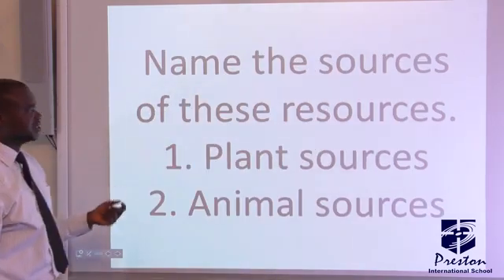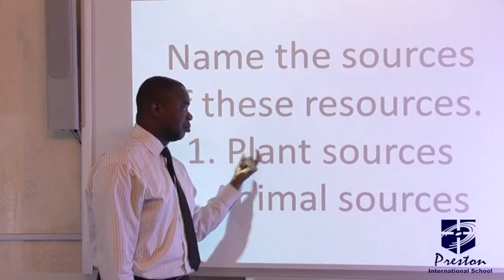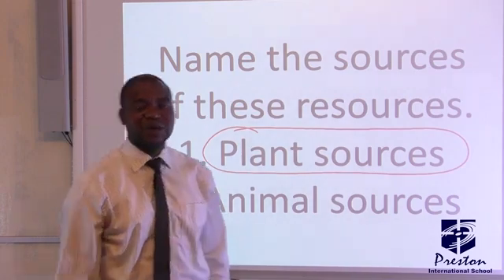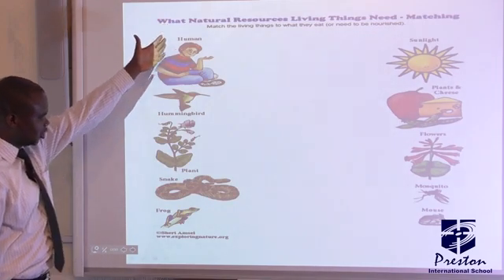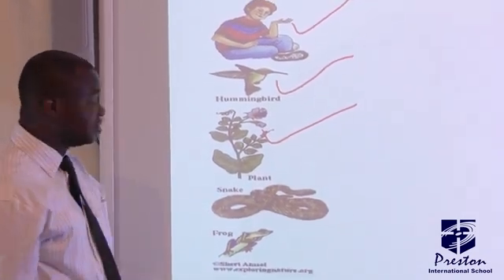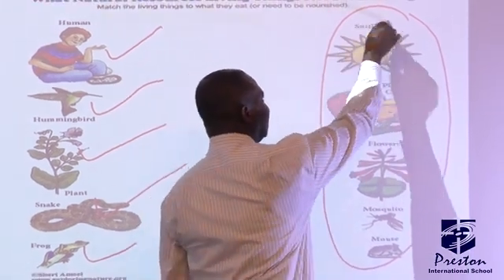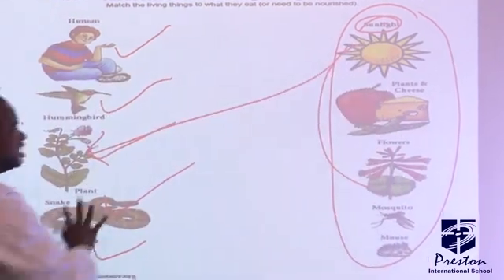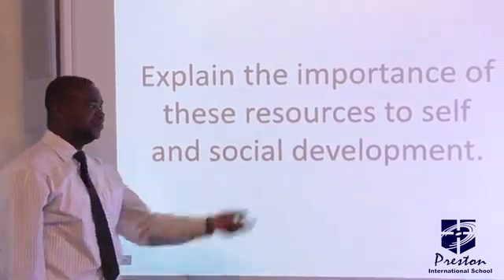Resources from Living Things - JSS2 Basic Science